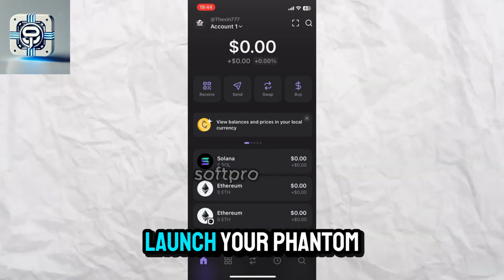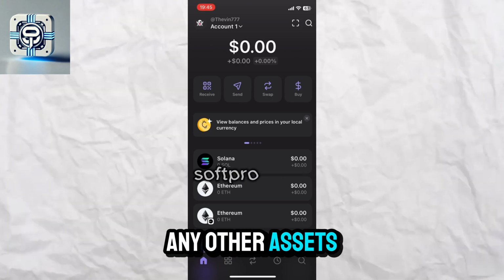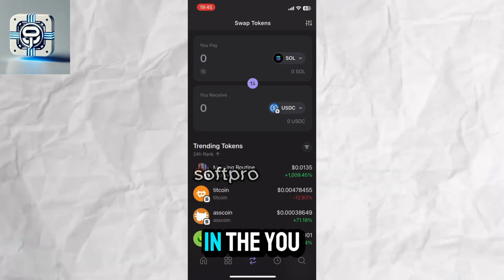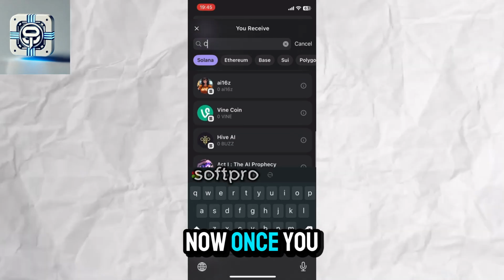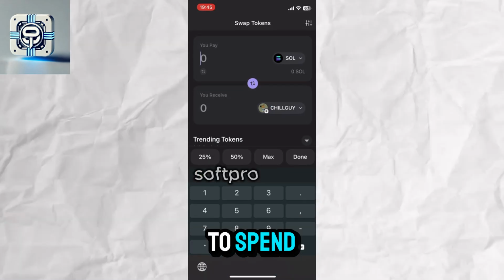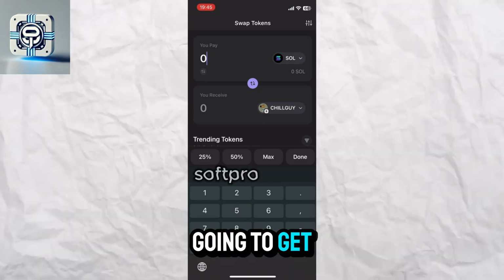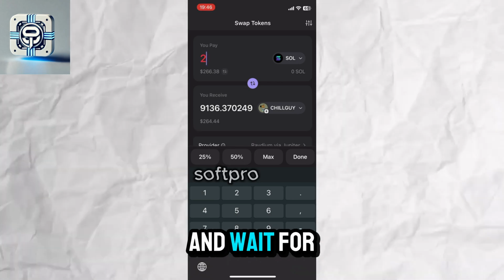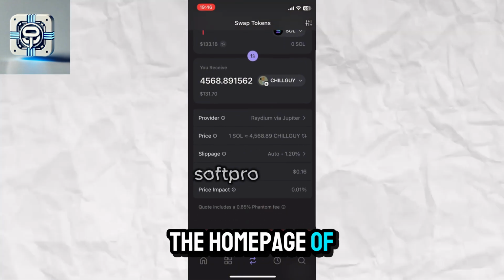How To Buy CHILLGUY Coín on Phantom Wallet 2025